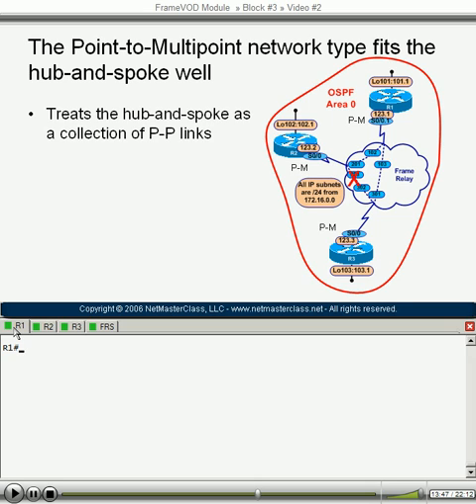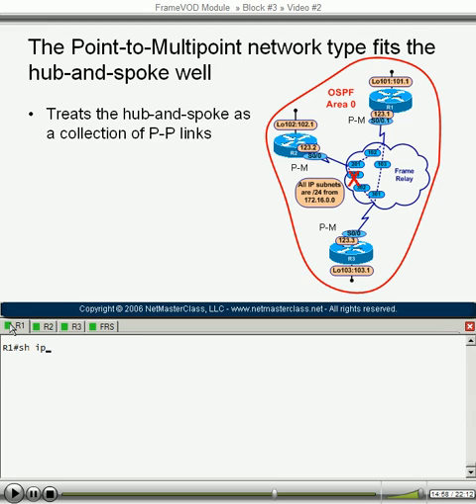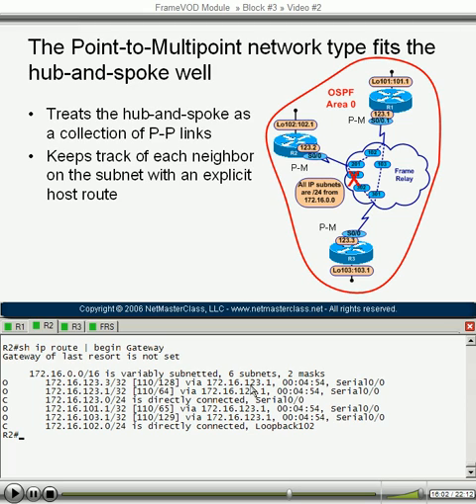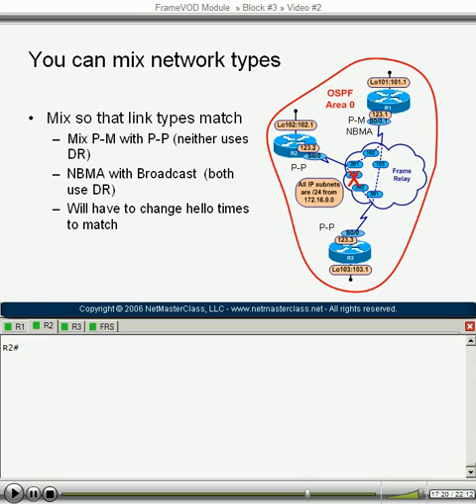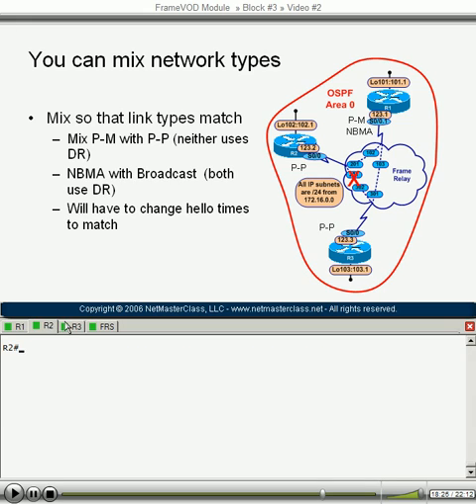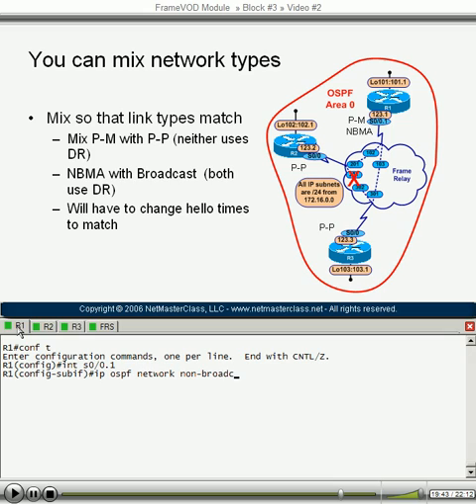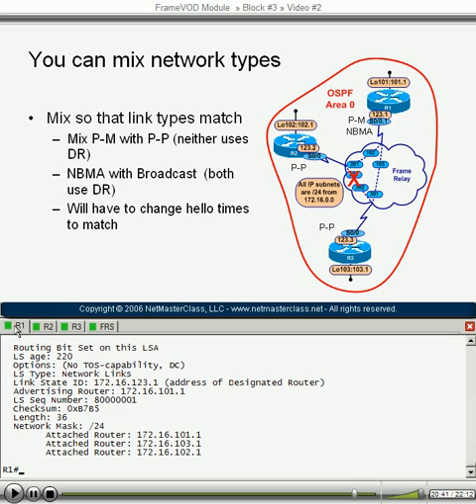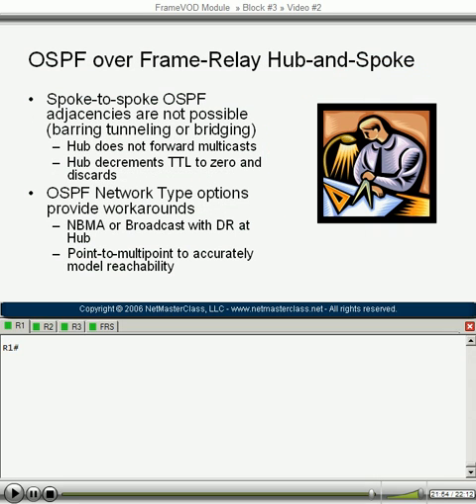ccnp-ccie frame relay 13